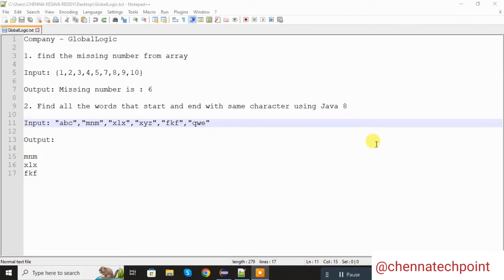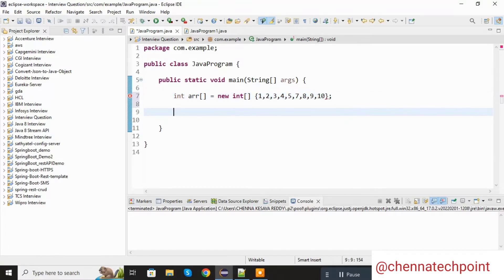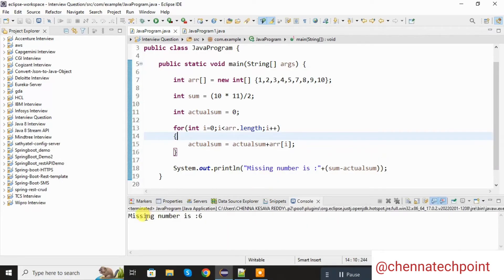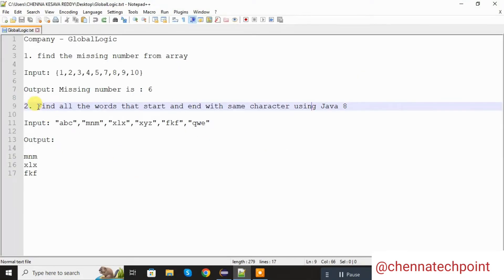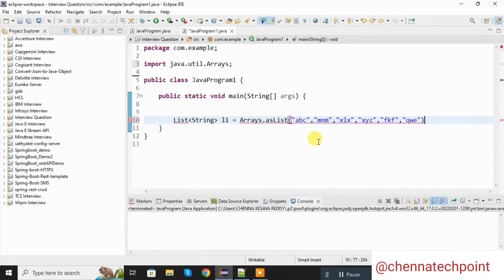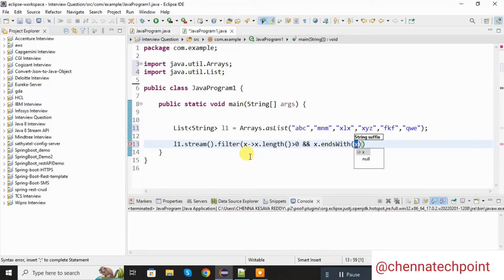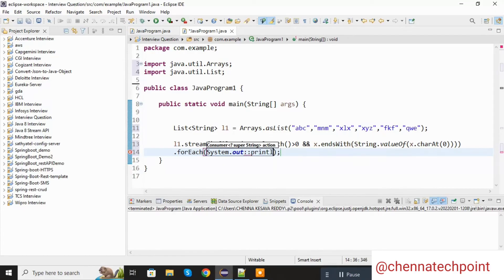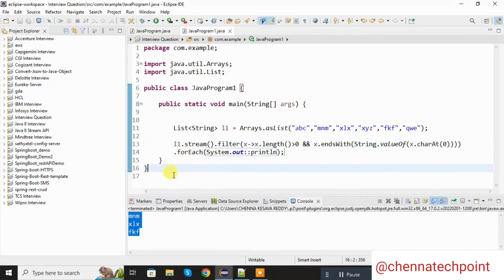GlobalLogic Java Coding Interview | GlobalLogic Interview Experience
We solved two prblems.
Q) find the missing number from array
Q) Find all the words that start and end with same character using Java 8